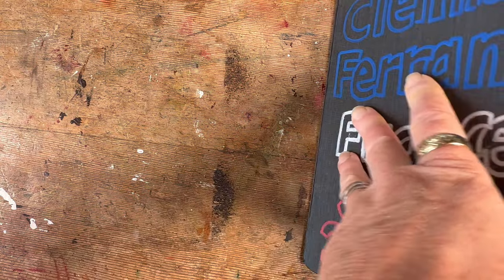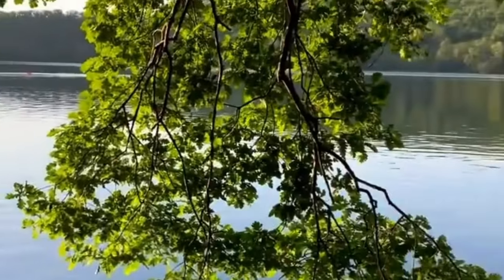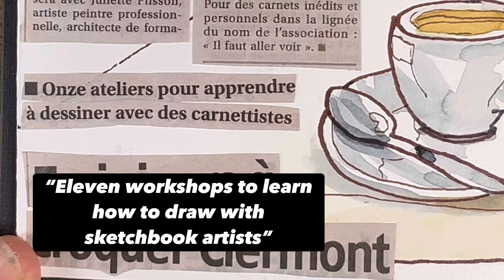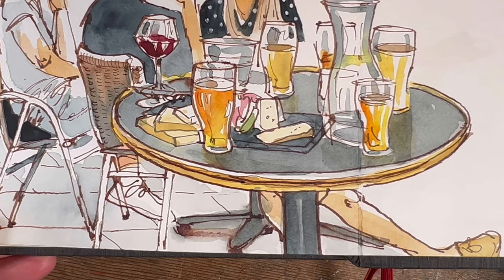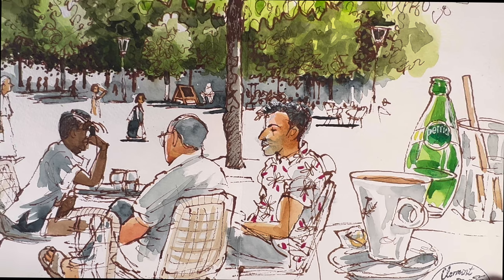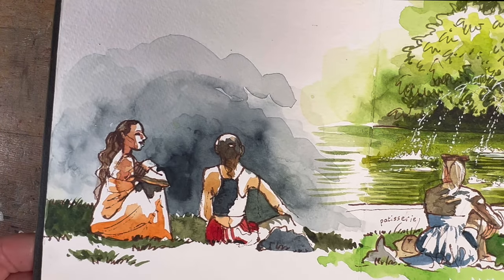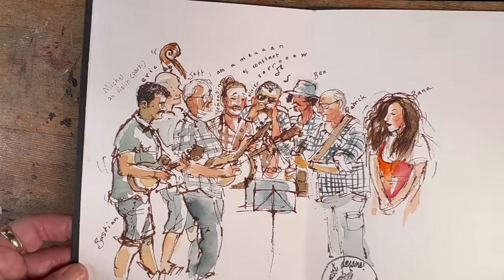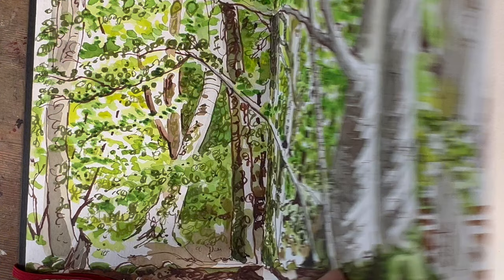Sketching A French Summer In Ink And Watercolour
In June '22 I travelled to central France to teach a few sketching workshops. The Clermont Dessine drawing festival takes place in Clermont-Ferrand, in the heart of the Auvergne, every year in June, and I was one of the international tutors chosen: you had to have fluent French to teach at the festival, and the generosity of my parents in sending me France on my own when I was a teenager, combined with my years of living and working in Paris and Mauritius, mean I fit the bill.
I am a bit short on video clips, as I was all about Instagram this time last year rather than YouTube, so I have salvaged what I have from Reels and even clips I sent home via Whatsapp, to give you an impression of the few days I spent there.
One of the workshops I taught took place in a giant medieval castle perched on a massive rock, itself on the very tippy-top of a hill...so you can imagine the views from the ramparts. It was like being on top of a mountain - 360º uninterrupted views, fading only with the haze, many kilometres into the distance. The owner is a retired auctioneer, one of France's main ones. Think Picassos, Van Goghs, Gauguins... that kind of thing. He bought it on a whim over the cheese course one Saturday evening. I will write it up on my blog as I think you'll enjoy it. Even if I had remembered to film there, the owner wasn't keen on it - there are light-figered collectors everywhere - so it will be in words alone!
And so I have put together some clips, along with a flick-through - if that's what you call looking through an accordion sketchbook - of the drawings and paintings I made in Clermont-Ferrand. My hosts during the event, Tazab and Sylvie, are two of the nicest people you could meet, and even the Directrice of the event, Pierrette, invited me for a night in her mountain chalet.
I am so happy to have this video of a happy time there. I won't be back in Clermont-Ferrand for a while to come, so it's nice for these clips to make the leap from the swamp of files in my iphone to this wonderful platform.
I hope you enjoy it too.